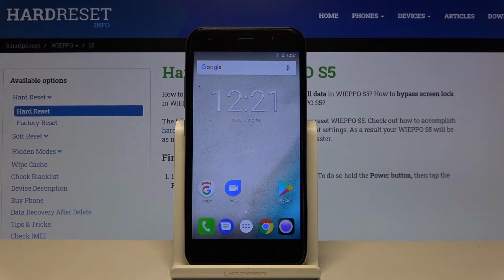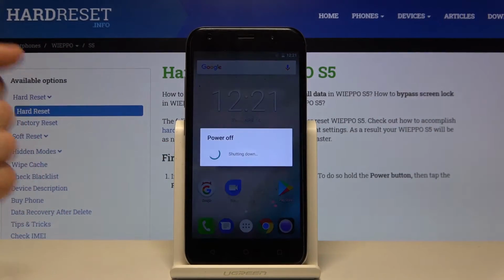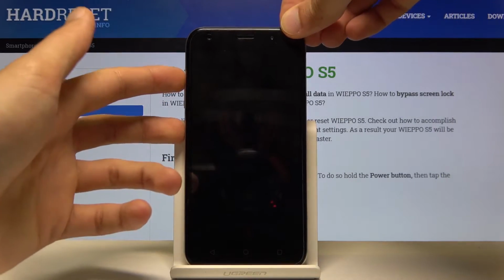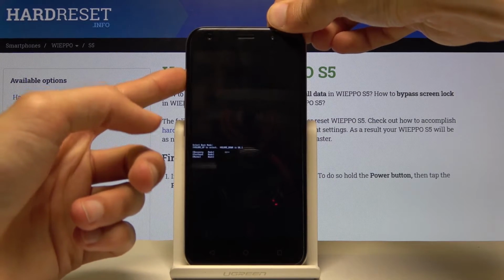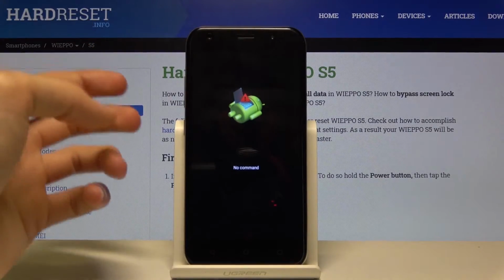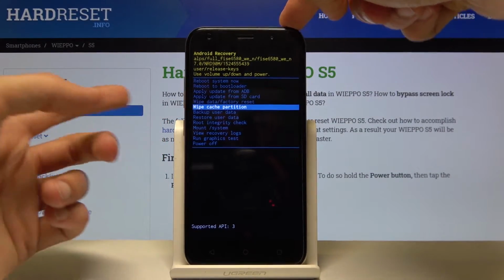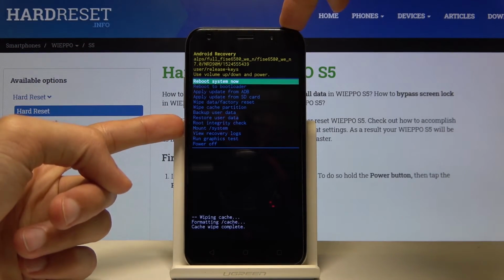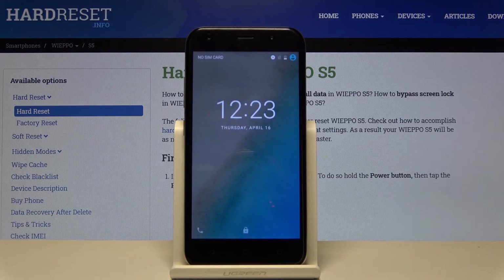How to Wipe Cache in WIEPPO S5 – Remove Cache Partition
Learn more info about WIEPPO S5:
Would you like to learn how to wipe cache in your WIEPPO S5? In this video we’d like to show you how easily you can find proper settings and options and what to do in order to successfully wipe cache. Follow all shown steps and learn how to wipe cache partition within few clicks.

How to wipe cache partition in WIEPPO S5? How to reset cache files in WIEPPO S5? How to wipe cache in WIEPPO S5? How to remove cache files in WIEPPO S5? How to delete cache partition in WIEPPO S5? How to reset cache files in WIEPPO S5?